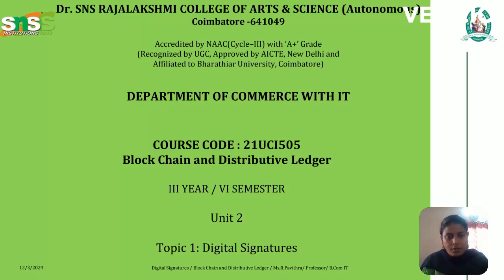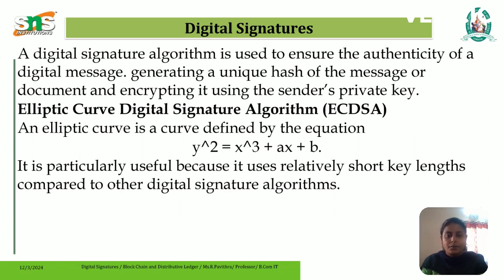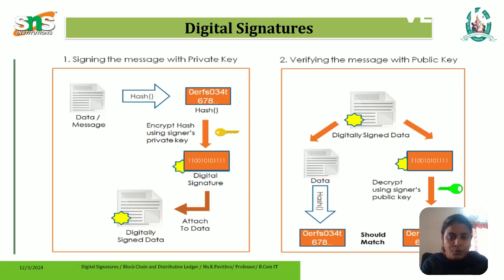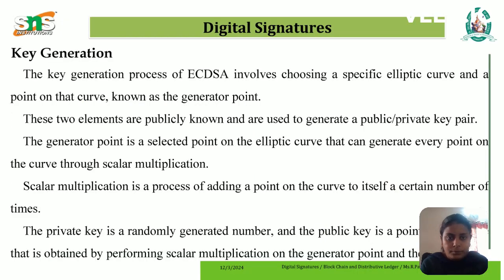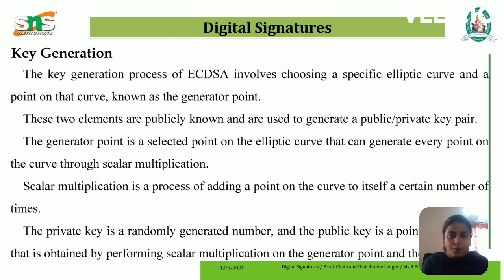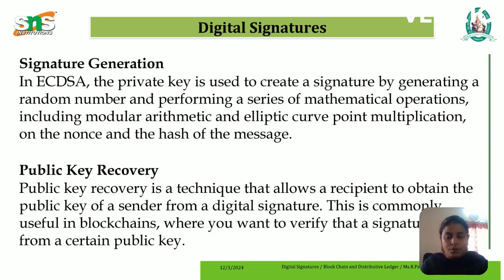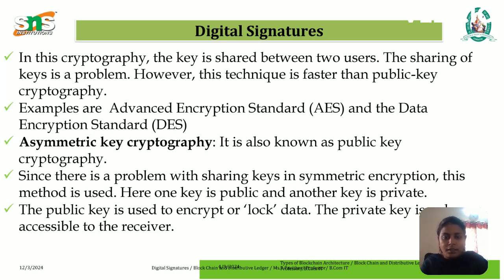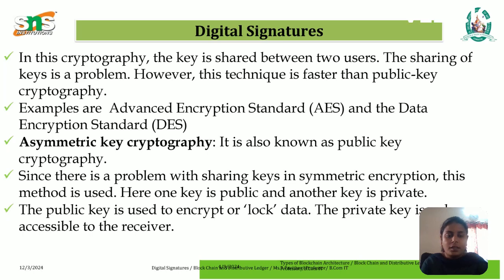Video lecture|Digital Signature|Ms.R.Pavithra|AP|B.Com IT|SNS Institutions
The message is encrypted at the sender’s side using various encryption algorithms and decrypted at the receiver’s end with the help of the decryption algorithms.
When some message is to be kept secure like username, password, etc., encryption and decryption techniques are used to assure data security.